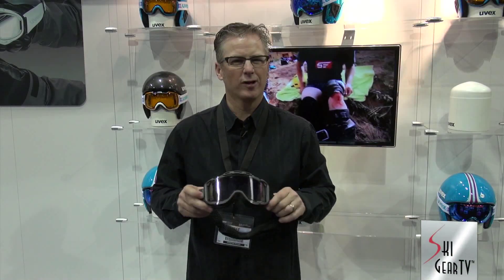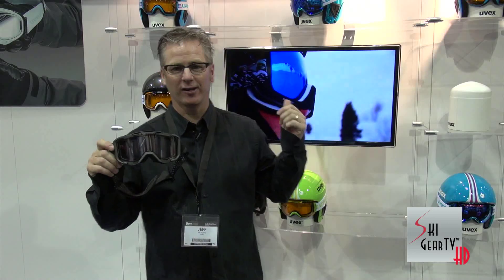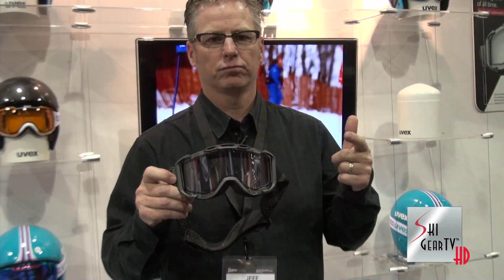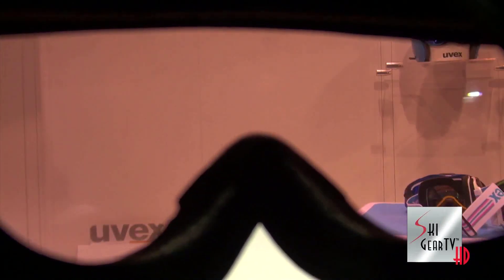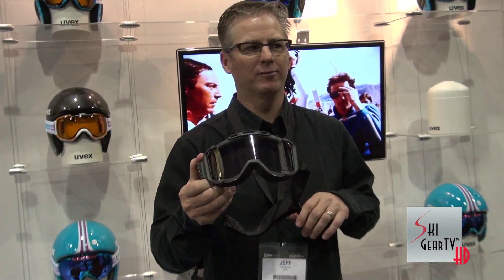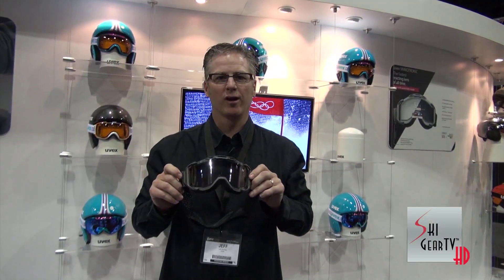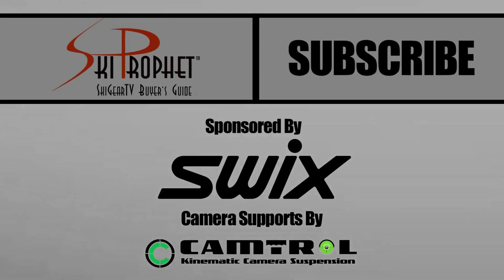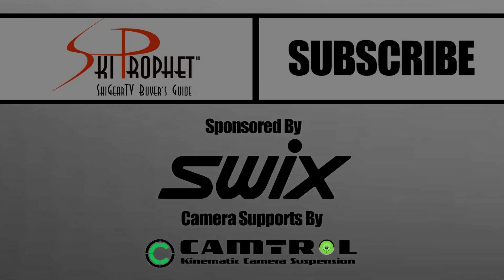Sneak Peek 2015 Uvex Snowstrike Variotronic Ski and Snowboarding Goggle Review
Jeff Burkley, Director of Sales and Marketing for UVEX Sports USA presents the ALL NEW UVEX "Snowstrike Variotronic", a revolution in ski and snowboarding goggle technology.

Skiers and snowboarders, as well as snowmobilers and other snowsports enthusiasts will find this new goggle a great alternative to the need for multiple goggle lens swapping.

This new technology in ski goggles and snowboarding goggles is a UVEX goggle exclusive. No other goggle company has it.

UVEX OFFICIAL PRESS RELEASE:

"UVEX Snowstrike Variotronic
The FIRST ski goggle with an intelligent LCD lens. Operate in manual or automatic mode, this new generation Variotronic lens reacts in a fraction of a second and is completely independent of temperature and at speeds in excess of 60 miles per hour.

"With a press of a button you can choose from a range of 4 lens colors - orange, blue, red or grey. The light-dark automatic mechanism works exactly the same with every lens color.

A photocell sensor recognizes the prevailing light conditions and reacts instantly from light to dark or vice versa.  It always works. And always works instantly.  Moving quickly from sun to shade? No problem. The Variotronic system instantly lightens the tint. From shade into bright sunlight? The lenses immediately darkens again. These ski goggles think like you and reacts faster than you."